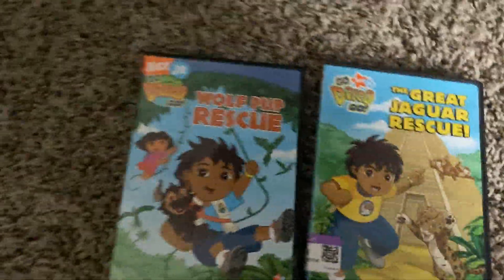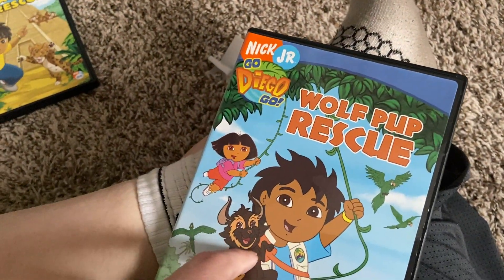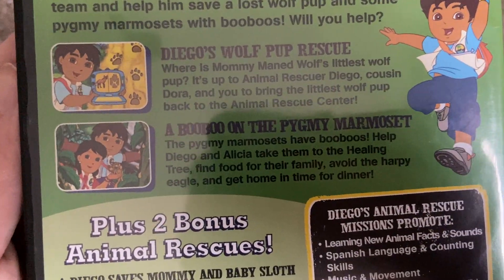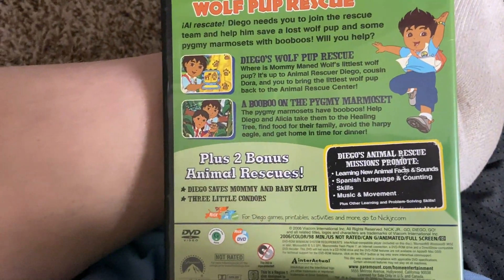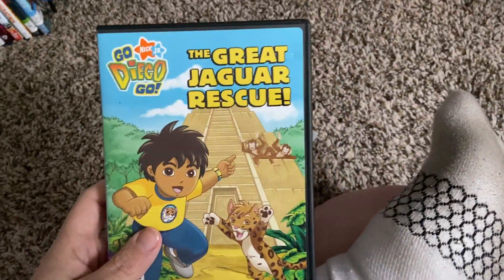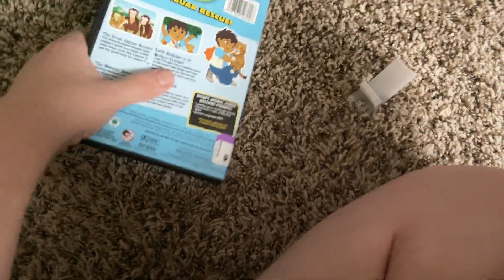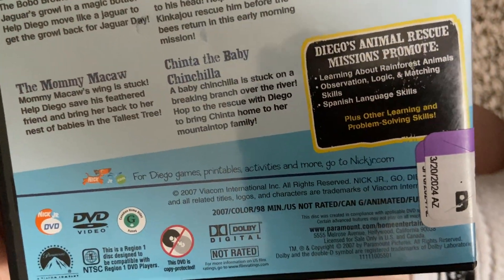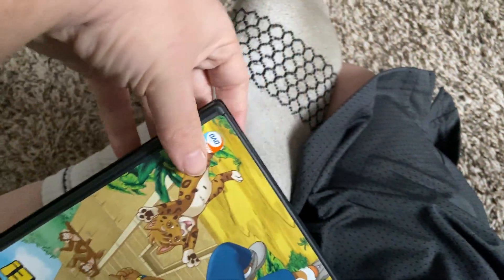My Go, Diego, Go! DVD Collection (REDO)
Here Is Redo Version Of My Go, Diego, Go! DVD Collection. Enjoy!